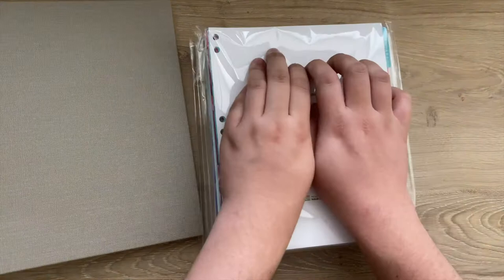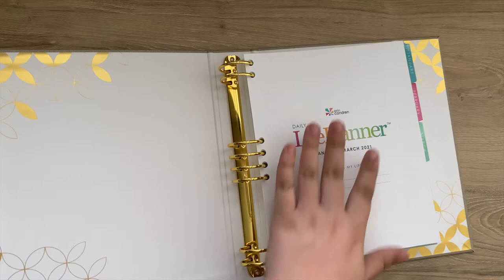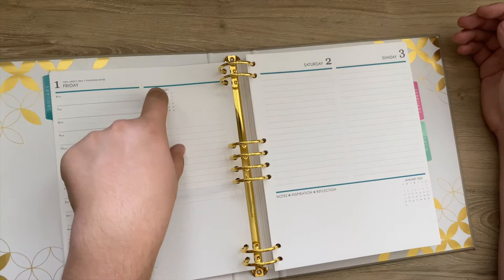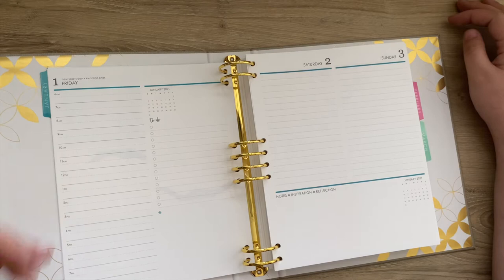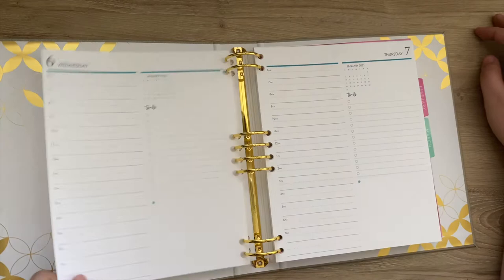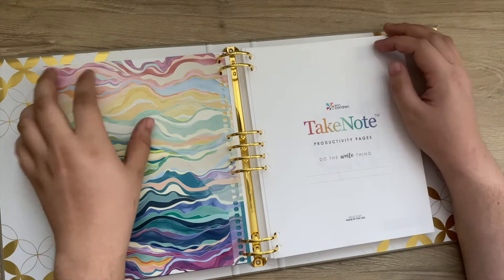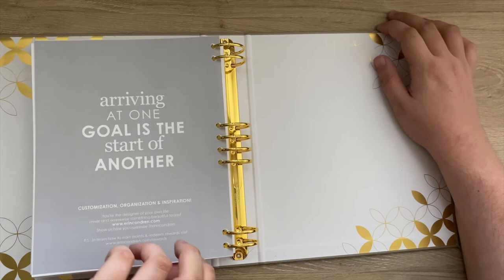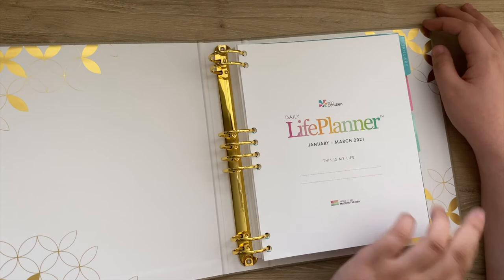Review: The NEW Erin Condren Daily LifePlanner Binder in under 5 minutes!